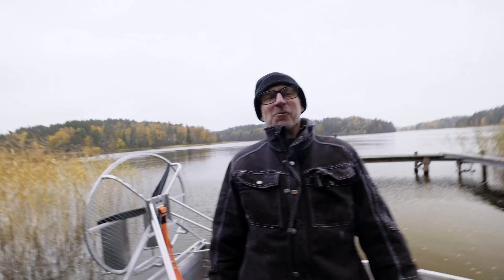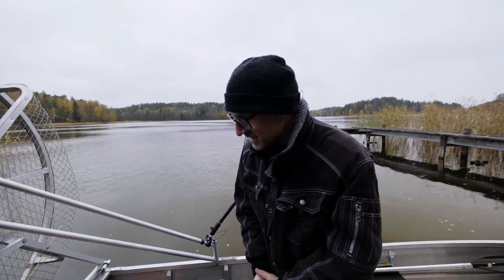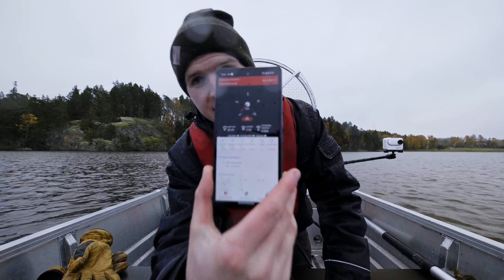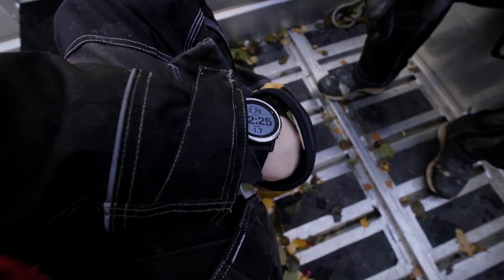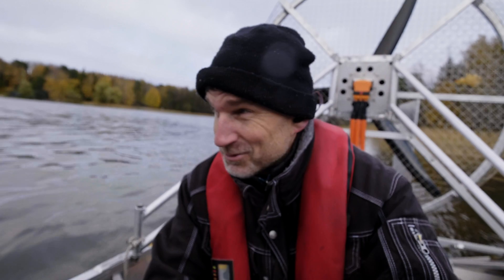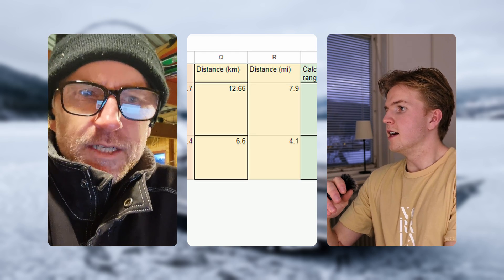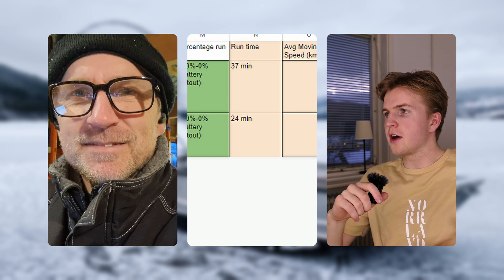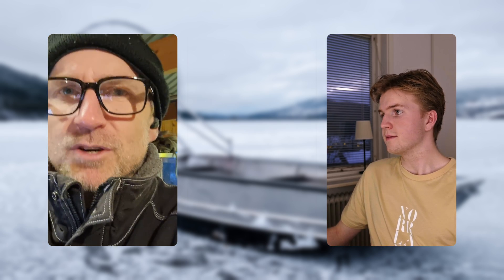Mini ELECTRIC AIRBOAT open water range test!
In this episode we finally hit the water and start testing the Series 1 mini electric airboat. We do 2 range tests, and discuss the results and paramaters of said tests. We also touch on why we have designed the system the way we have, and who the series 1 is for.

Socials:
Timestamps:
00:00 - Intro
00:25 - Preparations
01:20 - Test 1
03:01 - Test 2
05:25 - RESULTS - Test 1
07:35 - RESULTS - Test 2
10:10 - Outro